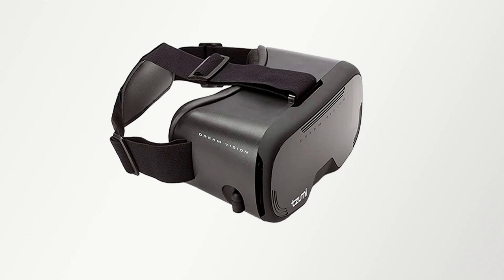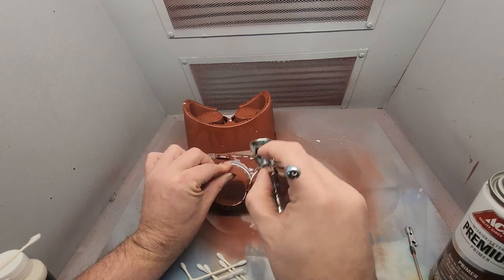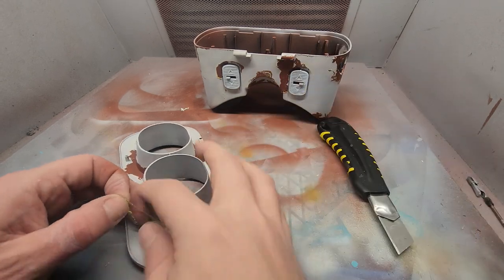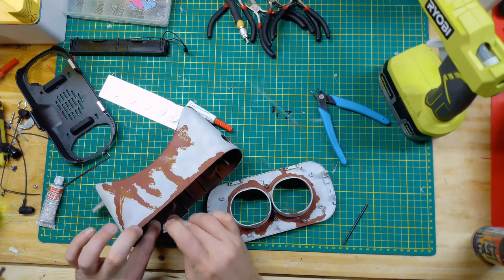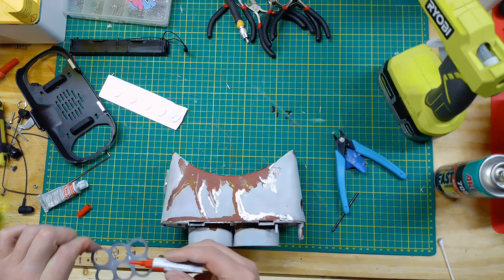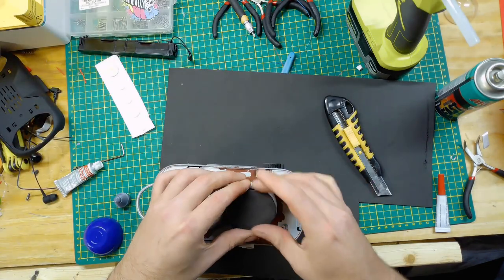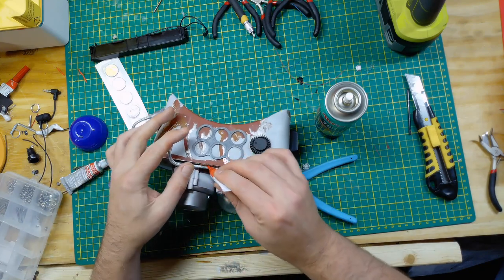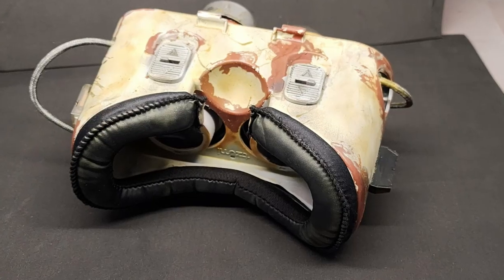Star Wars Inspired DIY Macrobinoculars Prop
In this video, I will show you how I made these Star Wars inspired DIY Macrobinoculars, weathered as if it has spent years in the waters of the mines under Mandalore.